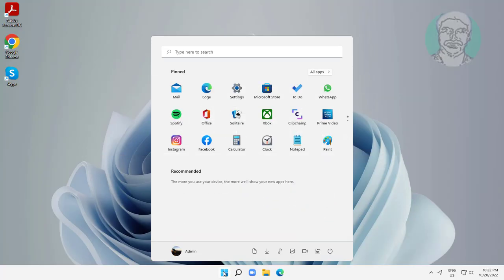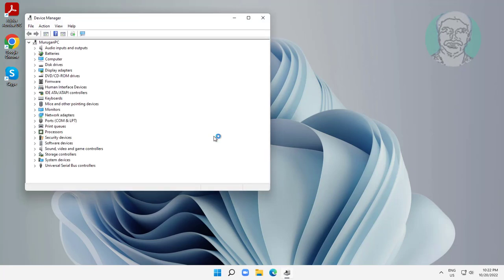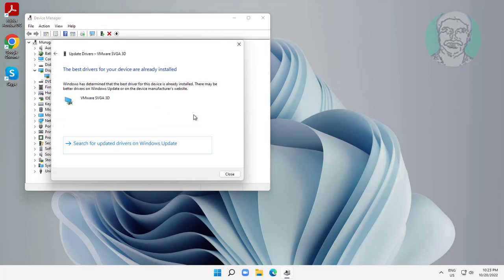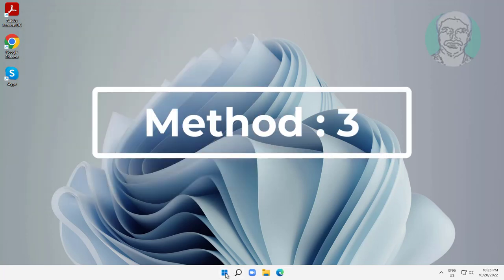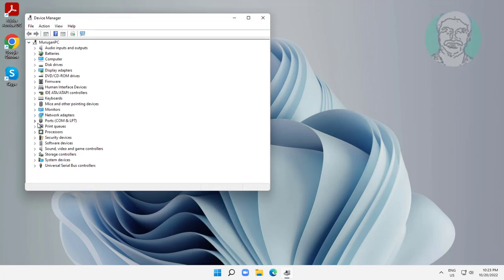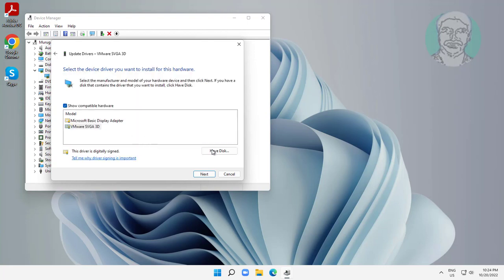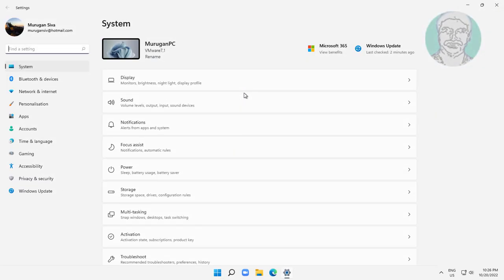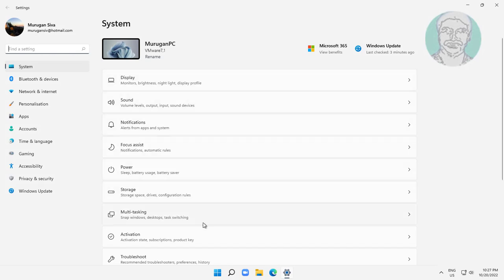Fix Night Light Not Working on Windows 11/10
This Tutorial Helps to Fix Night Light Not Working on Windows 11/10

00:00 Intro
00:07 Method 1 - Turn On Night Light
00:19 Method 2 - Update Display Adapter
01:22 Method 3 - Update Display Adapter From My Computer
02:01 Method 4 - Turn On Location Service
02:24 Method 5 - Windows Update
03:03 Closing